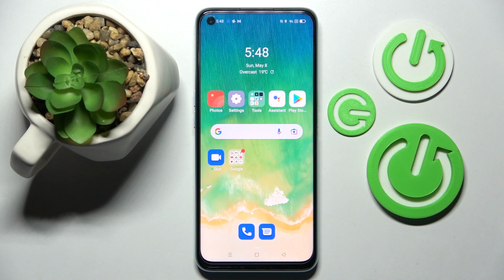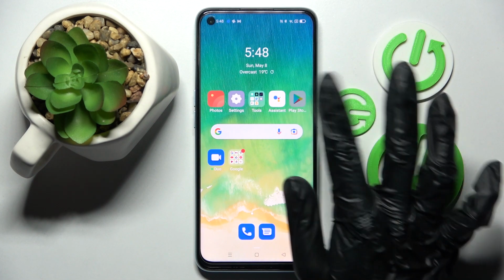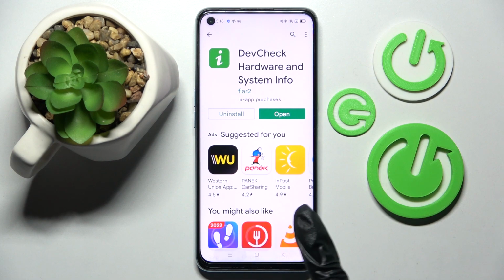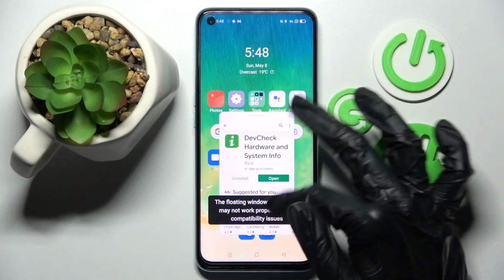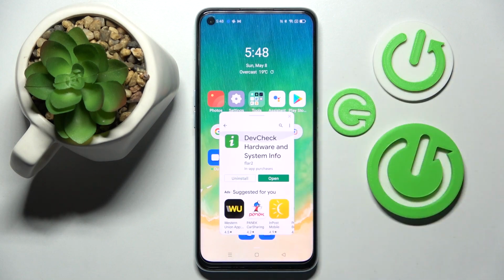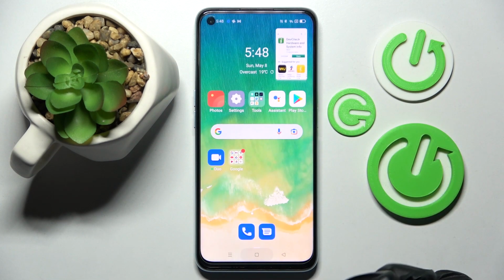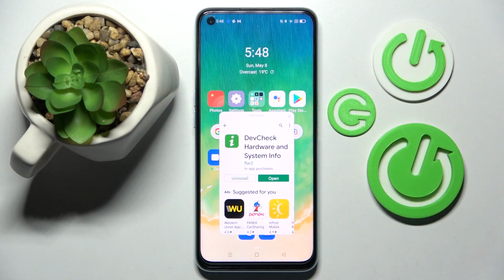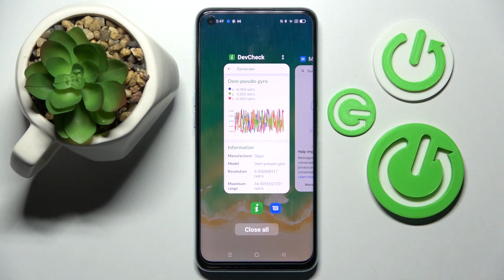How to Use Windowed Mode – Apps in Pop-Up View on OPPO A96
What is the Floating Mode? The Windowed (or Poped-Up View) mode allows you to open every app over the second one and use these programs at the same time on the screen. Do you what to see how does this feature look in real life? So check our guide above and get to know how to activate and use this cool feature on your device. Like or dislike this tutorial so that we know whether our videos were interesting.

How to open apps in Pop Up View on OPPO A96? How to manage Pop-Up View Mode on OPPO A96? How to activate Floating Mode on OPPO A96? How to turn on Windlowed Mode on OPPO A96? How to add small window for app on OPPO A96? How to disable Floating Mode on OPPO A96?